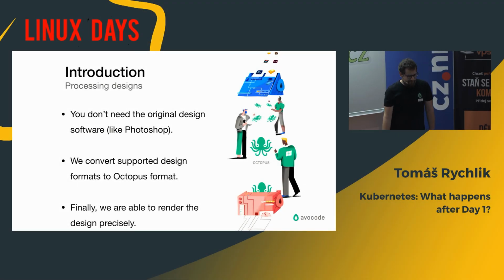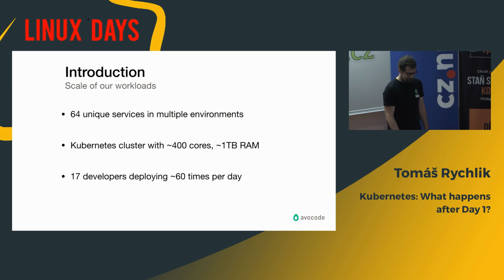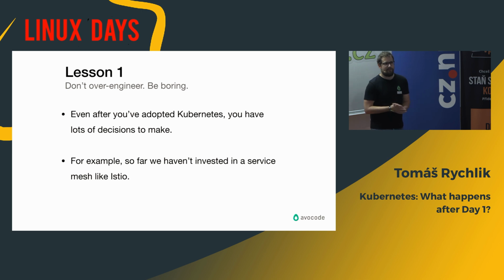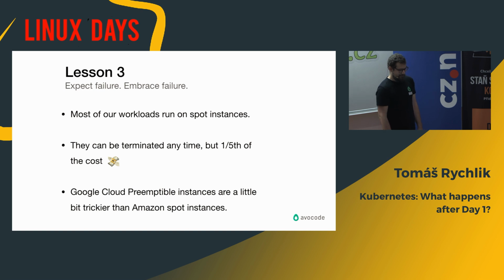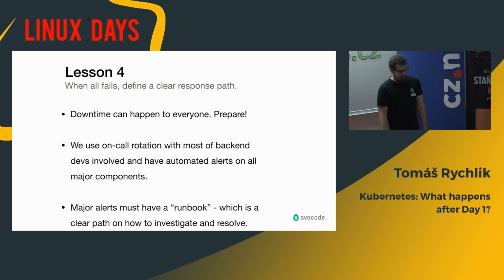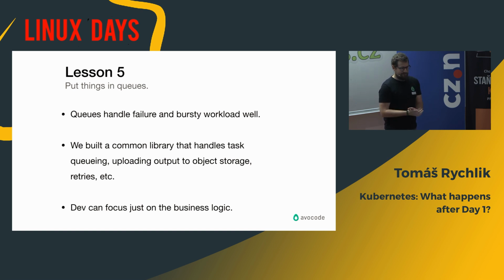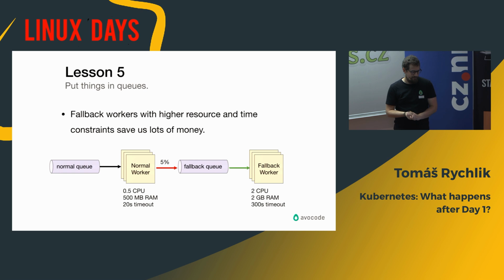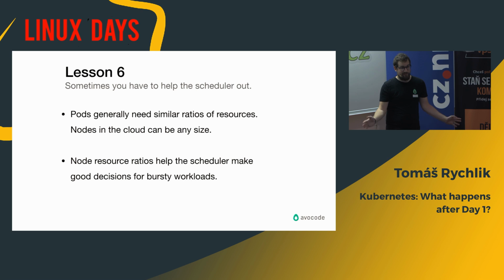LinuxDays 2019 - Kubernetes: What happens after Day 1? - Tomáš Rychlik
So, you’ve deployed your Hello World app on Kubernetes and ... everything looks great! But what happens when your apps get more complicated and when downtime actually matters?

Avocode has been running its production services on Kubernetes for two years and we’ve learned a lot about good cloud architecture, tolerating failures, monitoring all of the things, and doing all of this while still keeping costs low. In this talk, we’ll walk through design patterns that you can take and use to build faster, more reliable, and more available services.